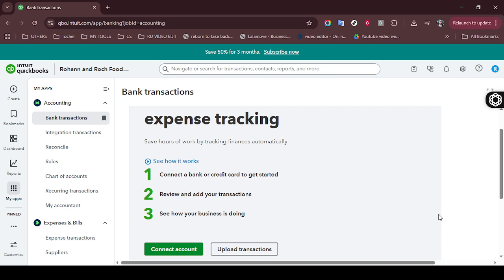How to Set Up Direct Deposit for Contractors in QuickBooks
How to Set Up Direct Deposit for Contractors in QuickBooks: 2025 Guide for Efficient Payments